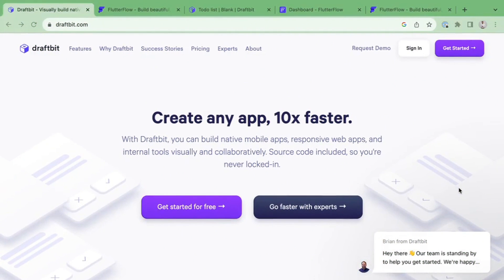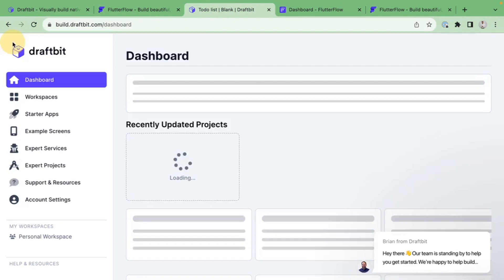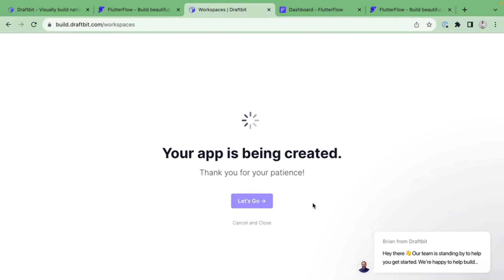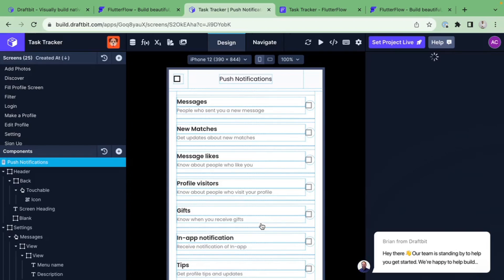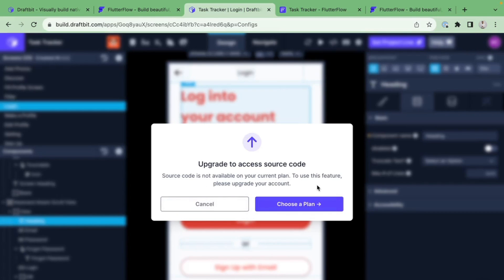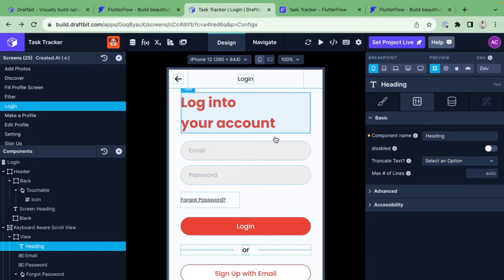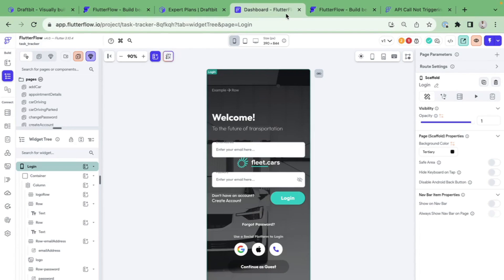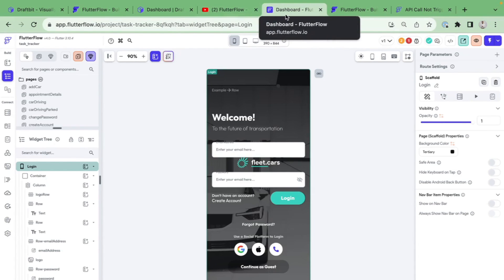FlutterFlow vs DraftBit - THE FINAL SHOWDOWN